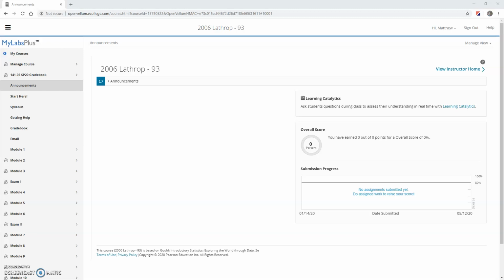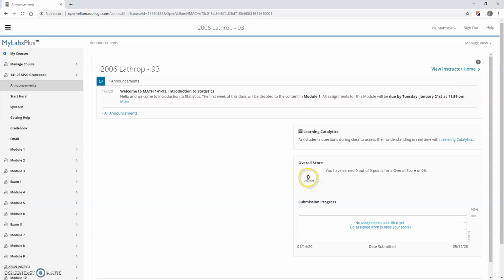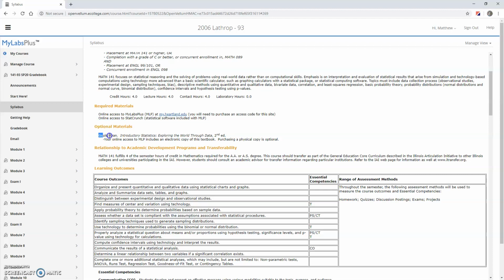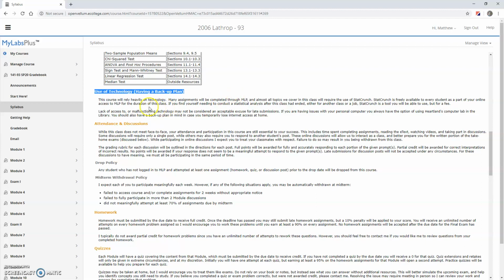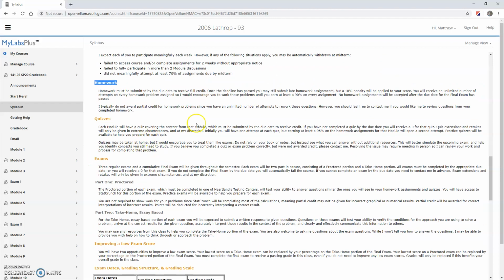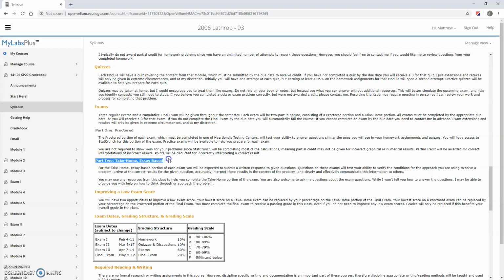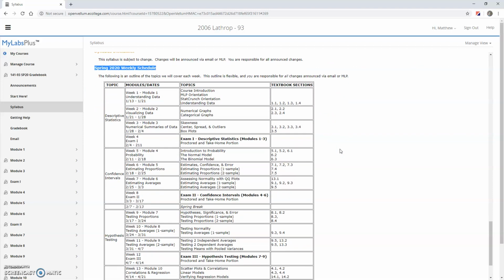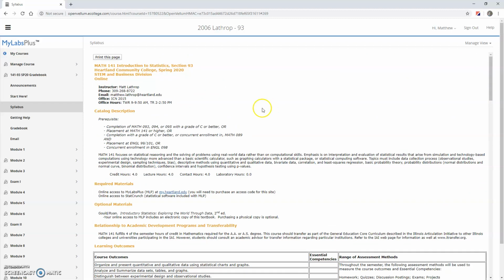Stats Orientation Part 1 Syllabus SP2020